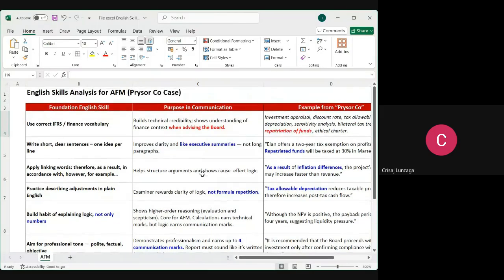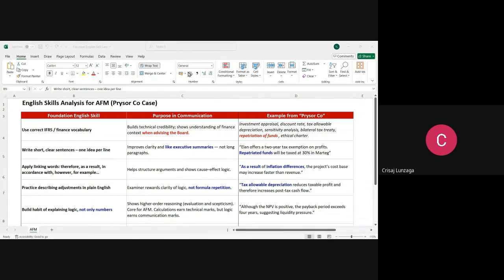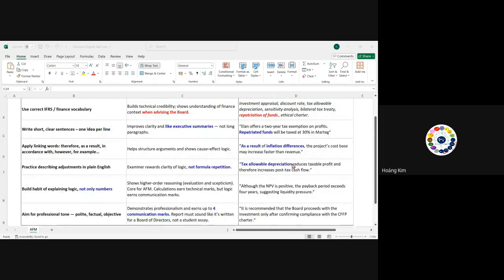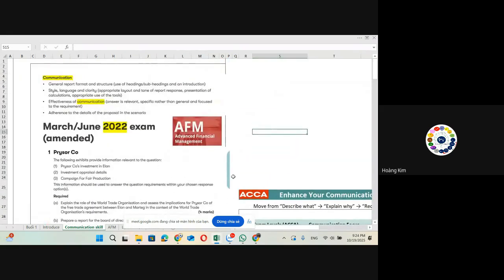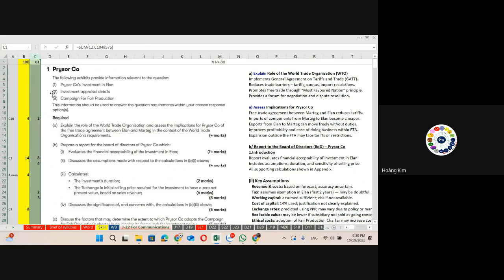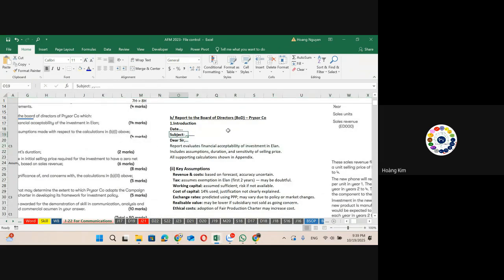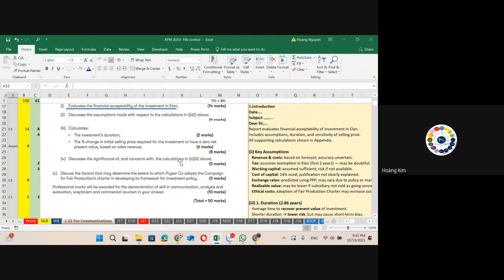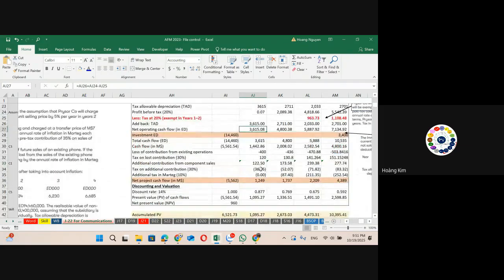FAFEH 004 AFM Advanced – professional marks & executive communication